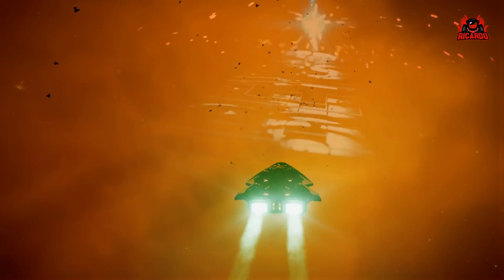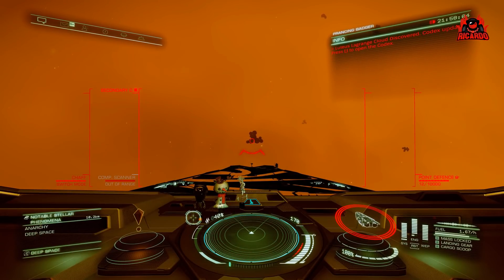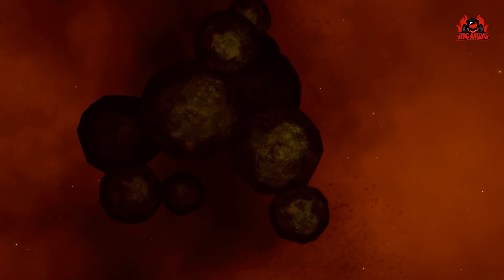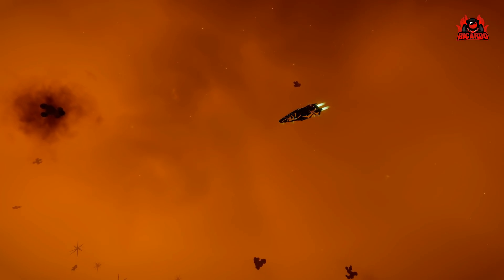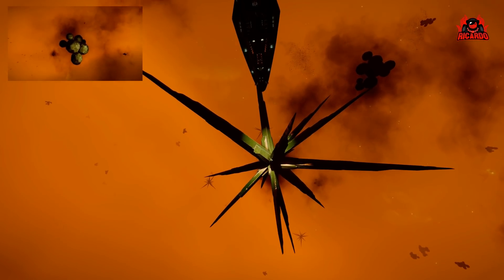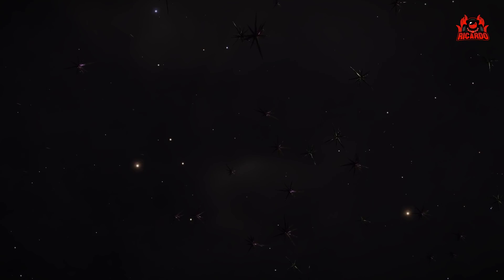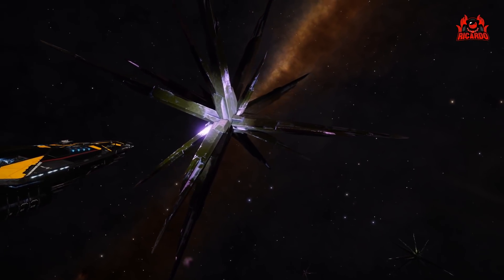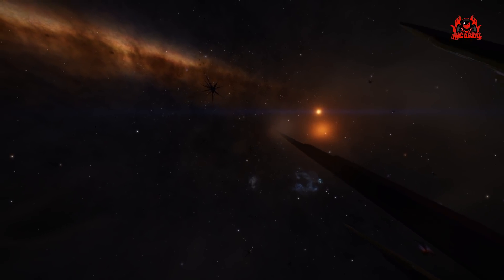The 5 Most Insane Stellar Phenomena in Elite Dangerous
Graphically spectacular - has to be said Notable Stellar Phenomena is a type of signal source found in certain star systems. Each instance features a colourful Lagrange Cloud surrounding various organic and/or inorganic entities. These entities can be scanned by a Short Range Composition Scanner to obtain Codex data. Elite Dangerous exploring just got interesting again - though wouldn't it be good to have a back story to these and give them an in-game purpose ... we look at
Proto-Lagrange Cloud
Roseus Lagrange Cloud

Wanna Chat?

check out the hotfixes that predate Elite: Dangerous elite:dangerous